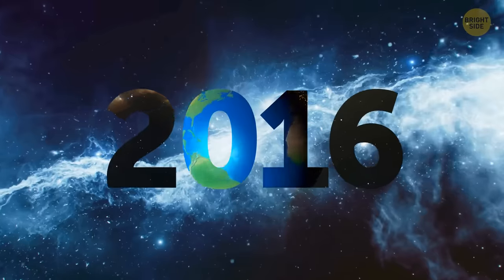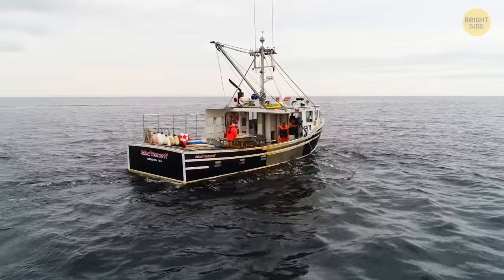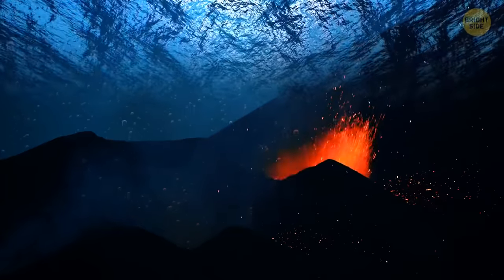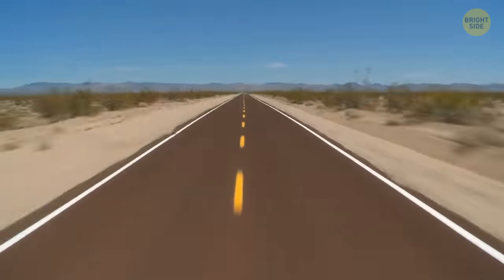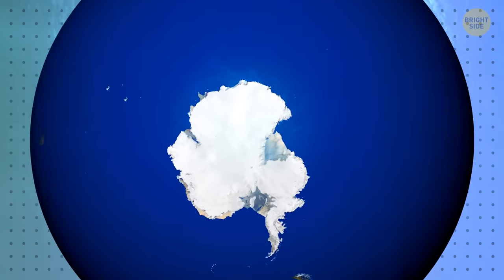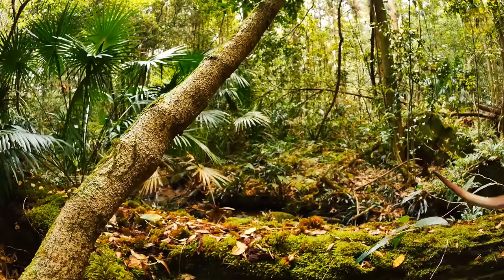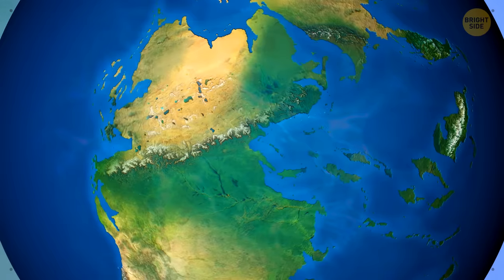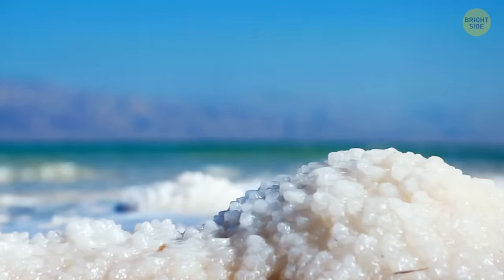Atlantic Ocean Is Growing and Pushing Pacific to Disappear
There's a place where the Atlantic Ocean and Pacific Ocean meet. But this place is moving! Something under the Atlantic is stretching this ocean, making it grow bigger until the Pacific will no longer exist!